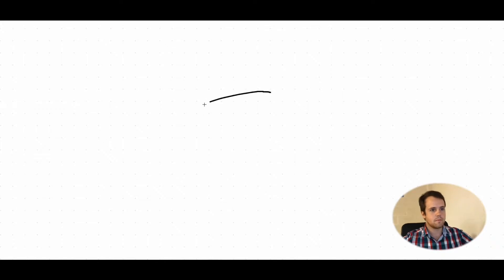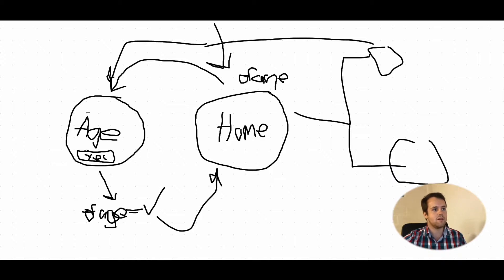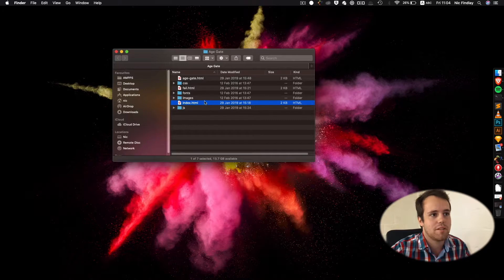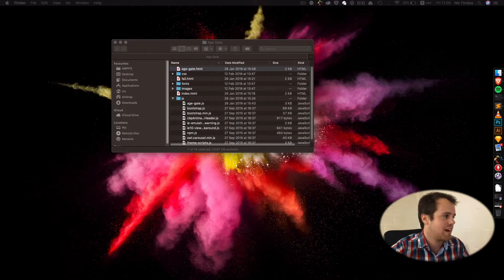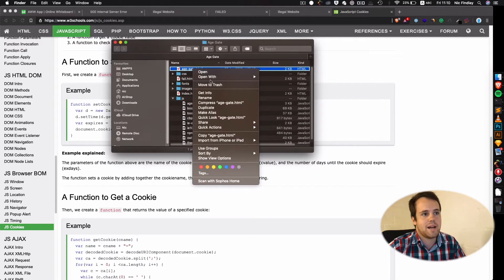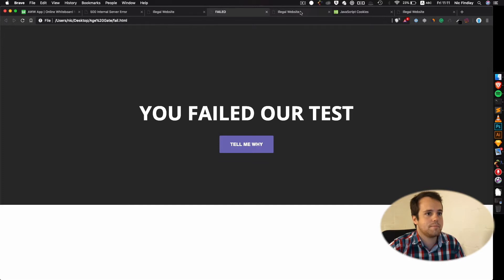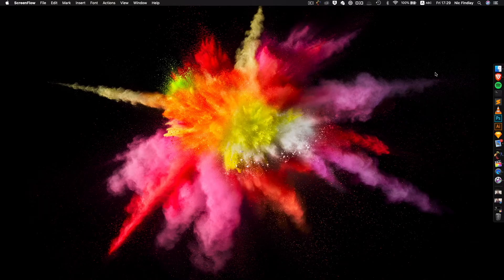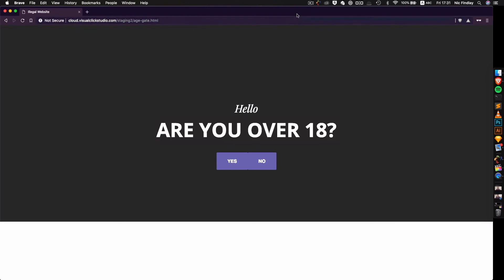Add Age Verification Gate to ANY Website - HTML | Javascript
Looking for a simple, fast, and SEO efficient Age Gate? This is the place.

Started making videos again! Sorry if it sux.

In this edition, I show you how I made an Age Verification check using Javascript. I did implement this in Wordpress by just adding the JS script to the [head] tag.

Please let me know if I said something incorrect, or if you have any questions!